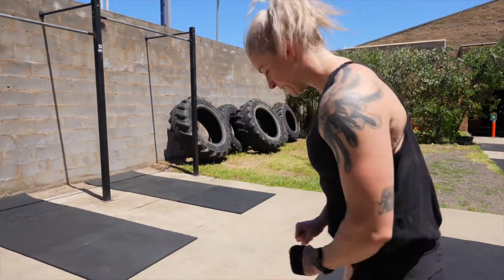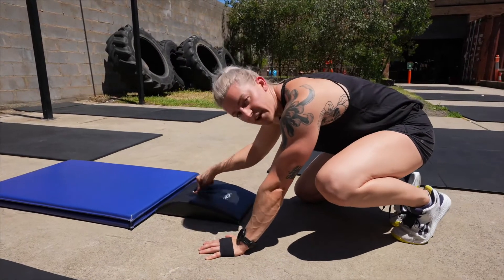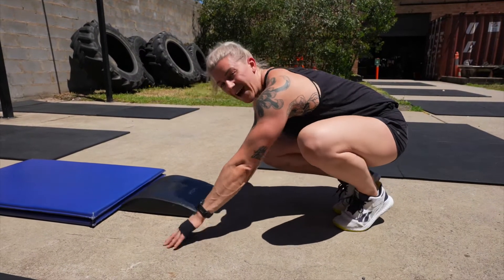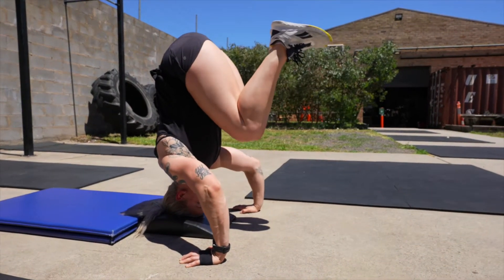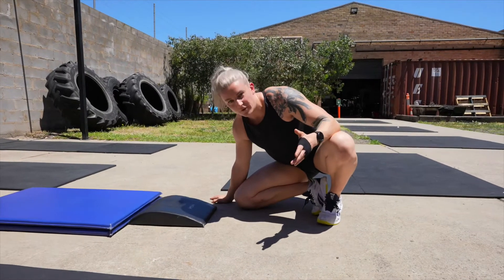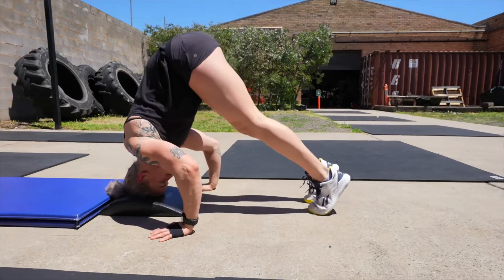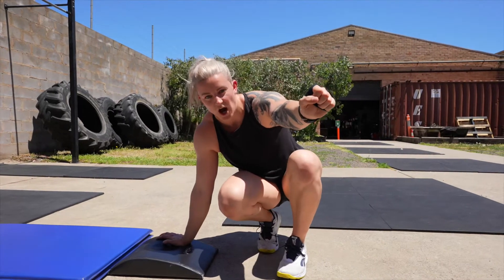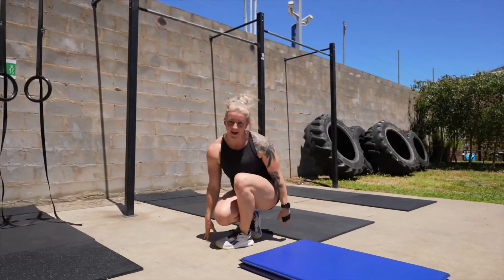Kipping handstand push-ups for beginners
1. Headstand with support
2. Headstand
3. Kick-out from headstand

Be sure to use mats and an abmat. Safety first, kids.

A common fault in the kick-out is to land with your arms bent, you must learn to punch faster so they are straight by the time your feet land!

It’s also common to see people kick up too high with their feet - the goal is to have a little accuracy and precision, people, this is not a test to see how high you can get your feet. Imagine you are doing this drill under the table, kick perfectly horizontal then punch your arms.